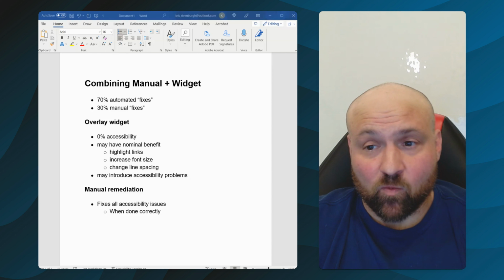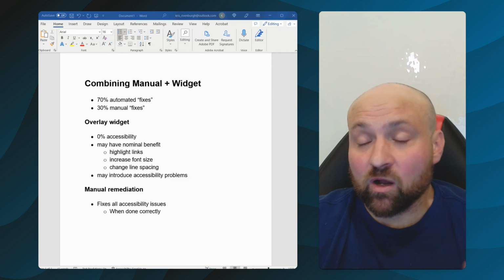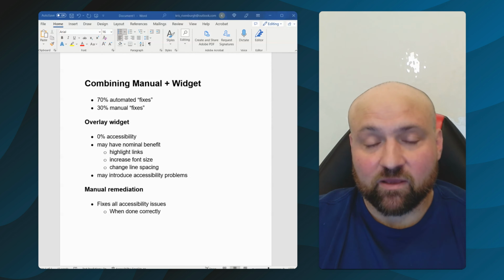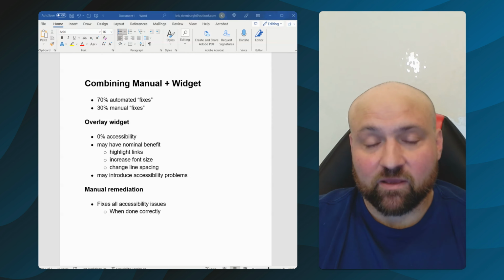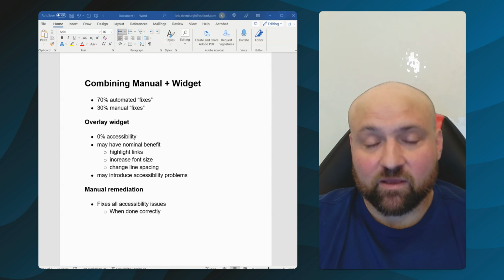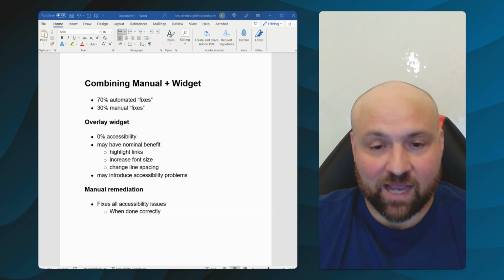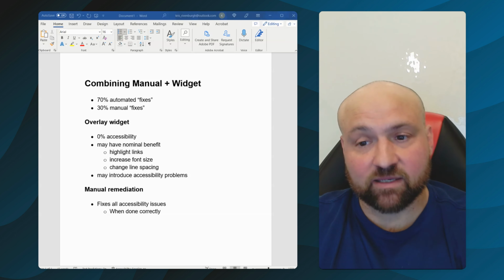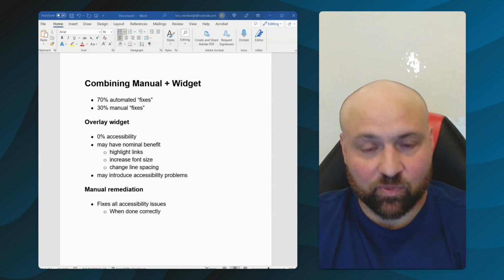You Can't Combine an Overlay Widget with Manual Remediation to Make a Website Accessible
Kris explains why combining an overlay widget (that "automatically fixes") a website with manual remediation doesn't work.

Kris designed the ADA Compliance Course (ACC) as instructions you can give your team to fix the most commonly claimed issues in ADA website lawsuits. The ACC is really an SOP for your web team. Your team can get started in minutes